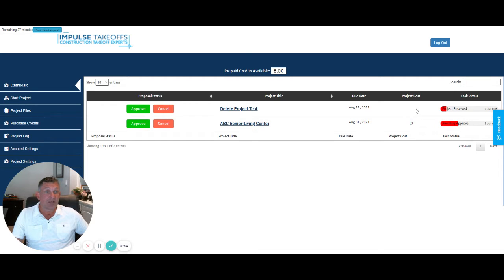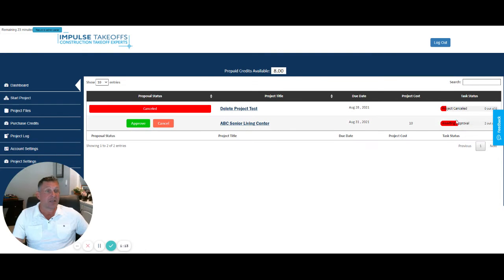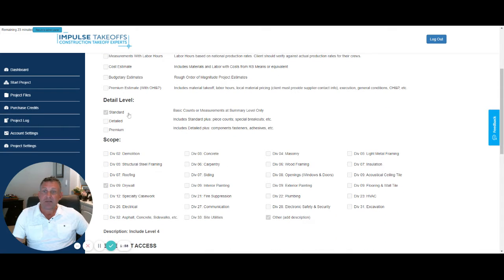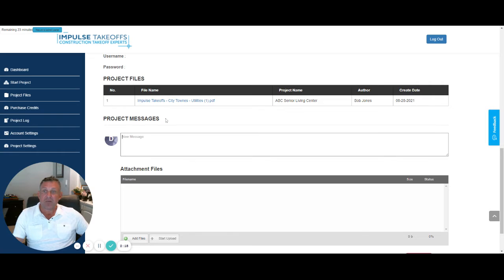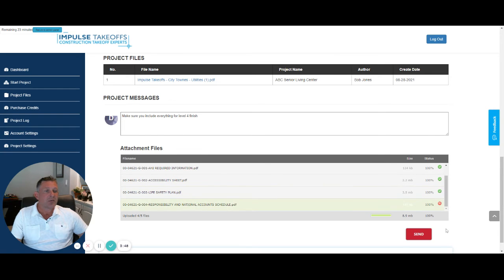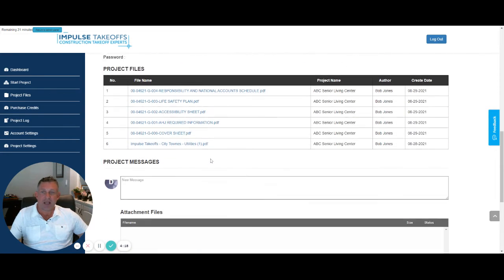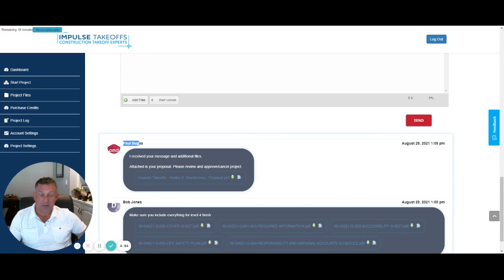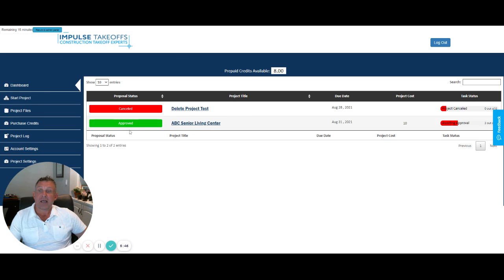Project Details Portal Guide